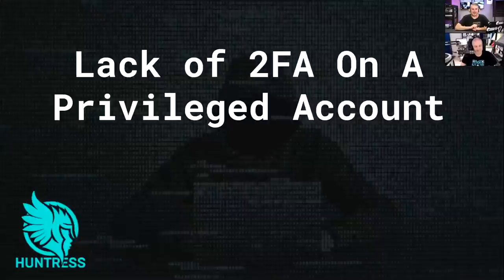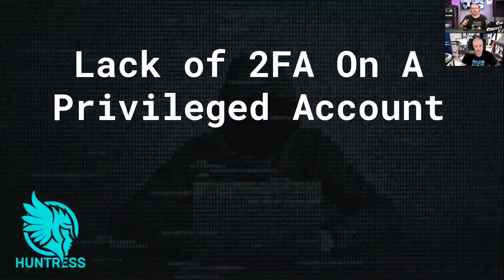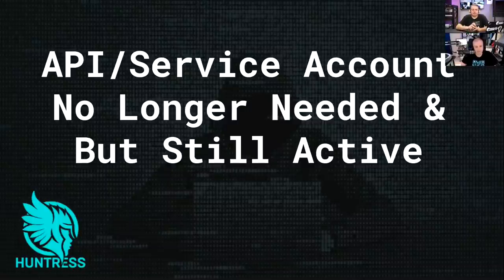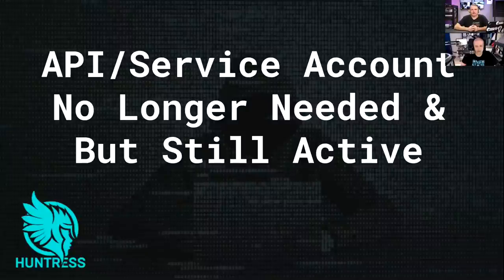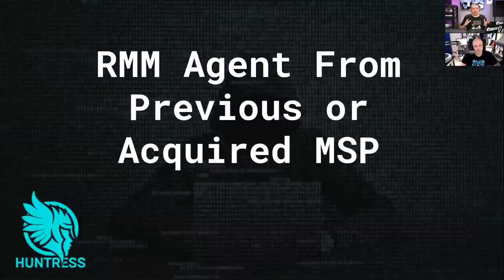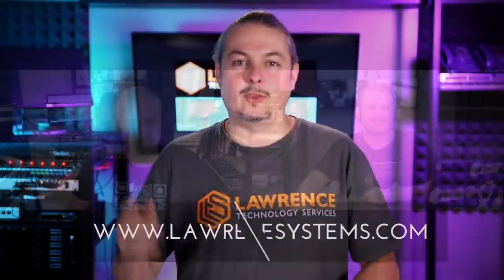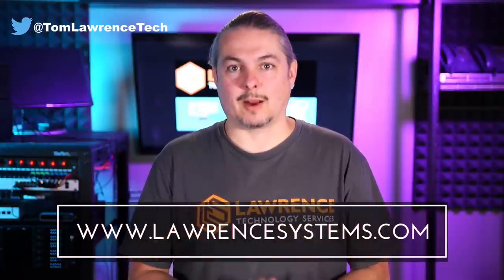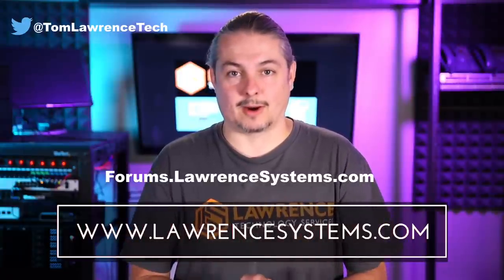The 7 Most Common Reasons MSPs & Tech Companies Get Breached.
⏱️ Timestamps ⏱️
0:00 Top 7 Reasons MSP's get PWNED Intro
1:32 - Lack of 2FA on Privileged Accounts
3:00 API/Service Account no longer needed but still active
5:13 Terminated Employee Account left active
7:01 RMM Agent from previous or acquired MSP
9:53 Not practising proper least privilege protocols
14:40 MSP Tool with vulnerability left un-patched
16:38 Password reuse allowing for easy lateral movement